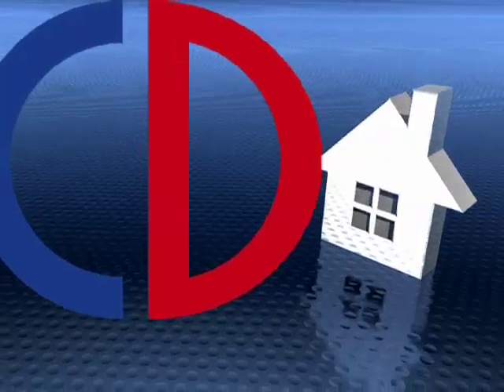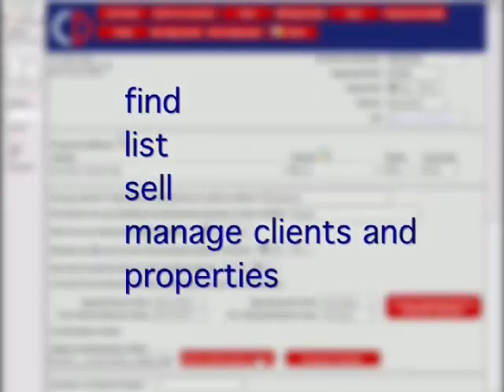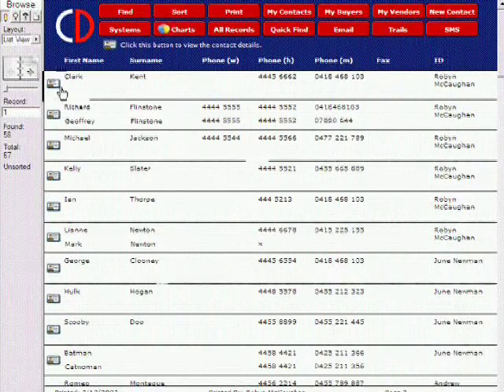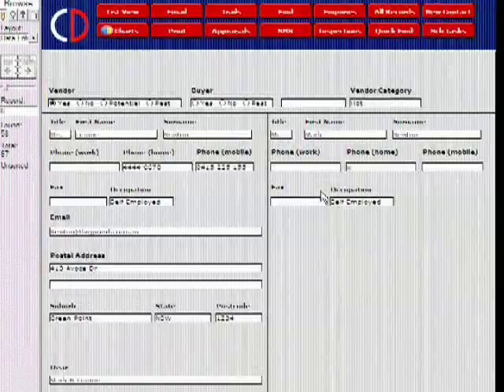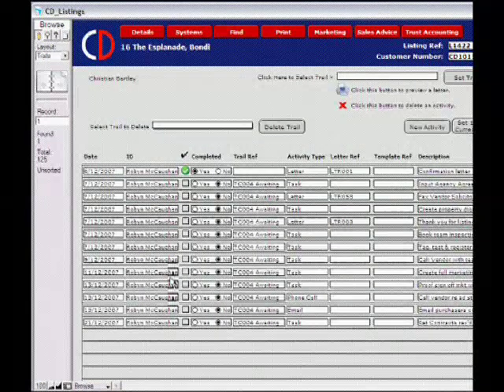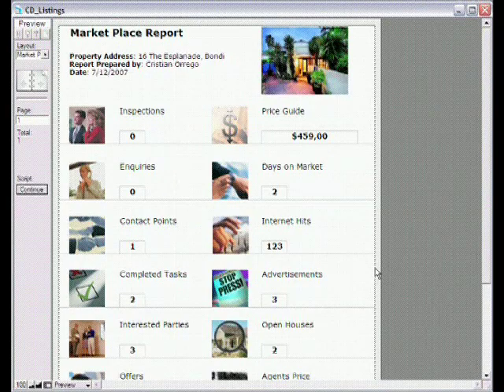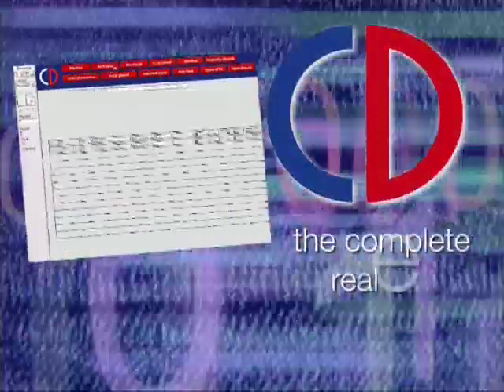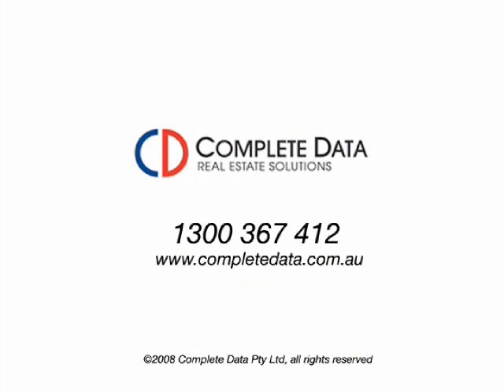Complete Data Real Estate Software Movie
Real Estate Database. Digital Dashboard for Prospecting, Listing and selling real estate. Designed by leading Sales Coach, Lee Woodward